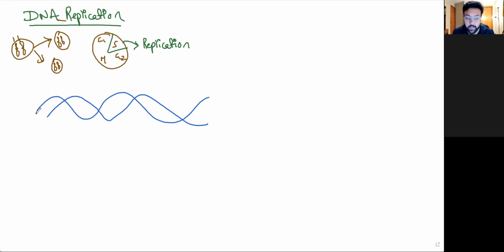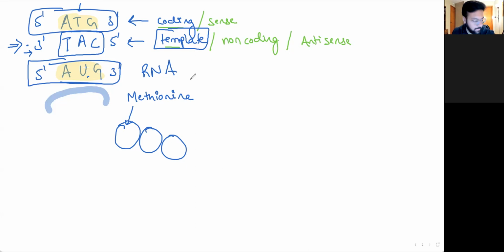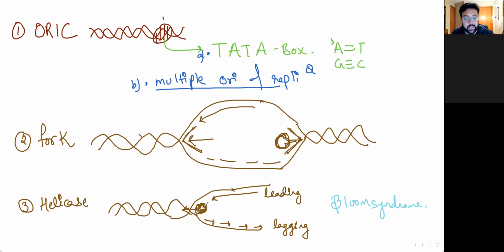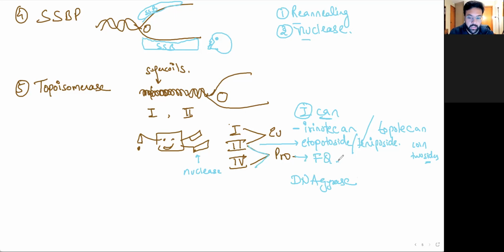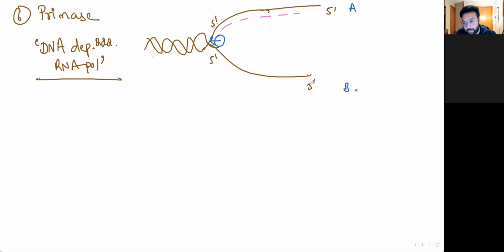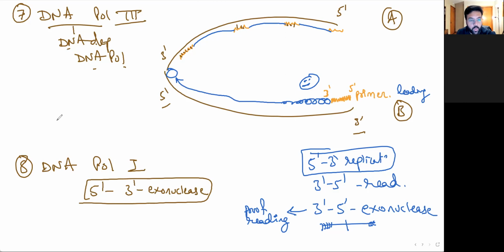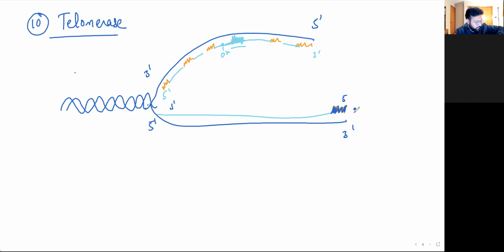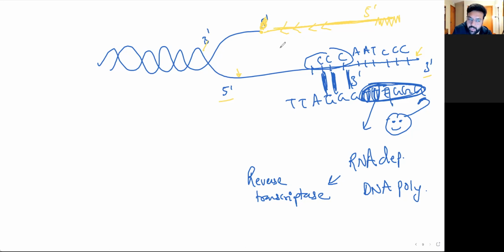DNA Replication and Telomerase Biochemistry | Dr. Apurva Popat | USMLE Step 1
Download USMLEStrike App -

✓ Various courses are available, including on-demand video, live courses, lecture notes and qbanks.
✓ Live chat feature, where you can chat with me directly.
✓ I am with you till you match! Just give me some time and trust me.

For IOS - Download this app and enter code - kfkvq

For more information on my USMLE Step1 notes and USMLE Live foundation course, ask me on -

👨‍⚕️ Who am I:
My name's Dr. Apurva Popat, a medical graduate from India. I have scored 261 & 259 on USMLE Step 1 & Step 2 Examination. Check regularly to know about my USMLE journey! I have been teaching medical sciences since my 1st year of medical school. You can expect Productivity tips, Medical concepts, Motivational videos, the Latest medical trends, and medical tutoring videos from my channel.